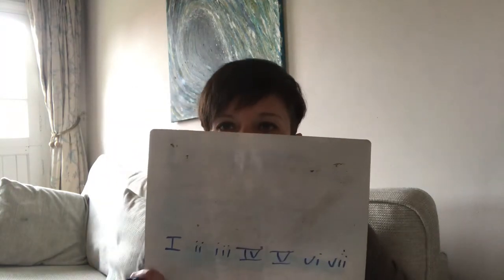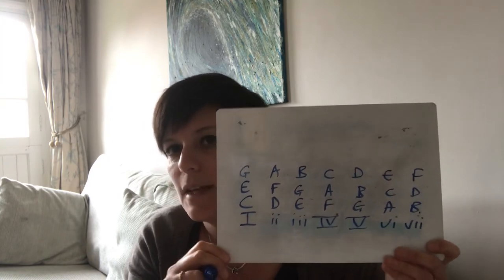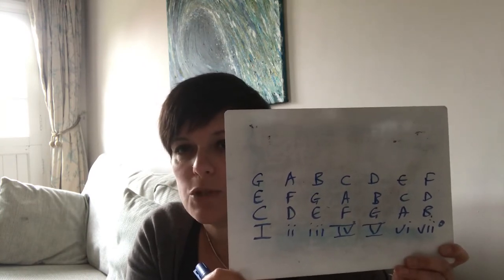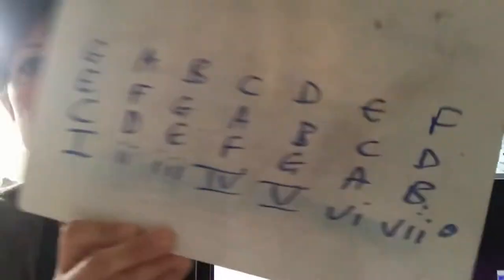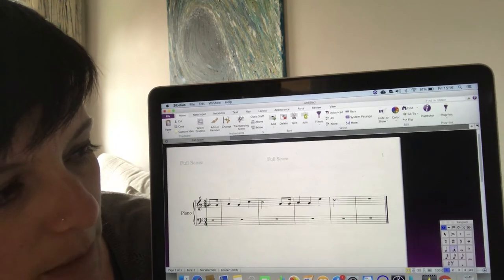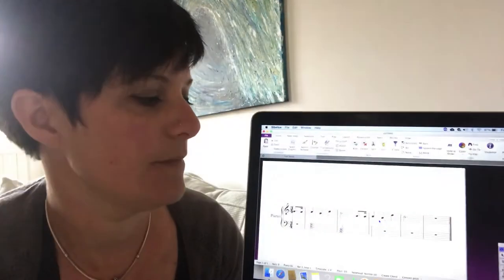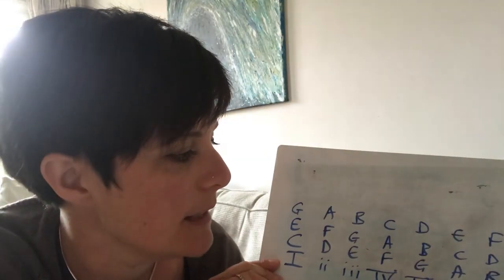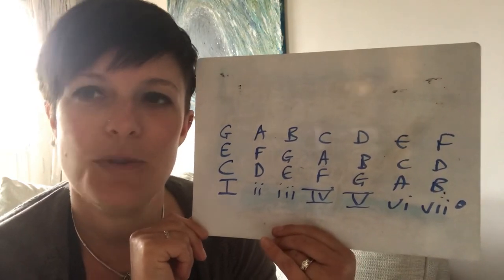Harmonisation Task 1 Langton Boys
Introduction and explanation for your first composition task